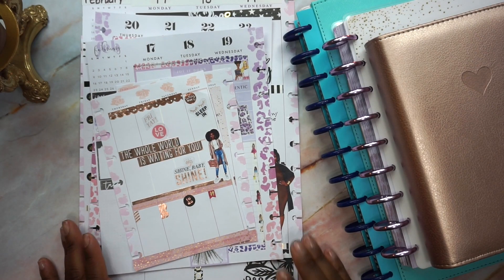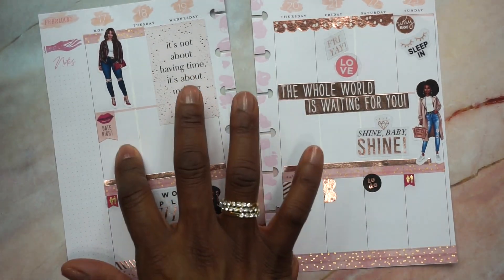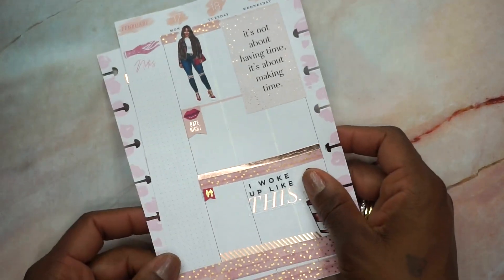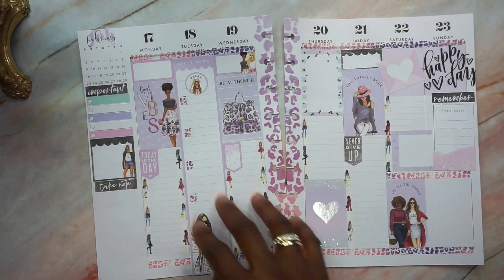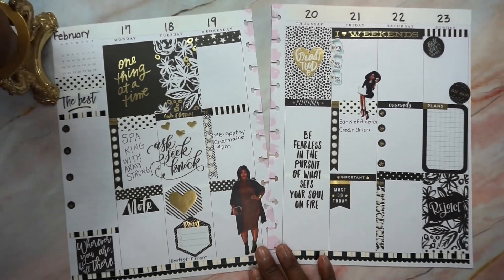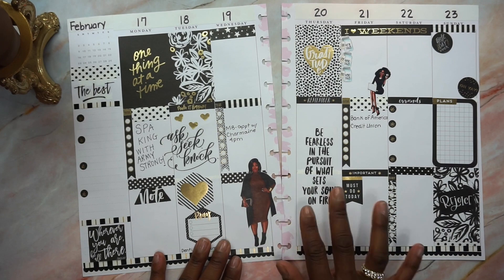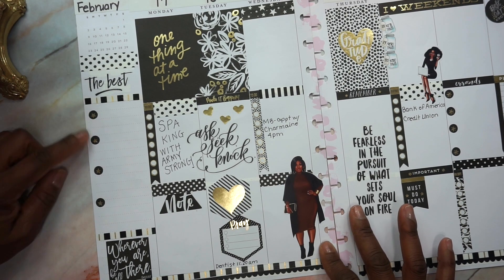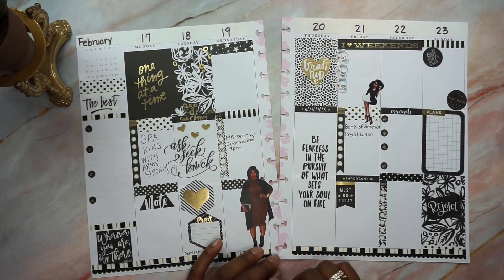3 NEW WEEKLY HAPPY PLANNER SPREADS FOR REFERENCE & INSPIRATION*MINI, CLASSIC & BIG HAPPY PLANNER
This video is about 3 new weekly Happy Planner Spreads. Check out my Mini Happy Planner, Classic Happy Planner and Big Happy Planner.